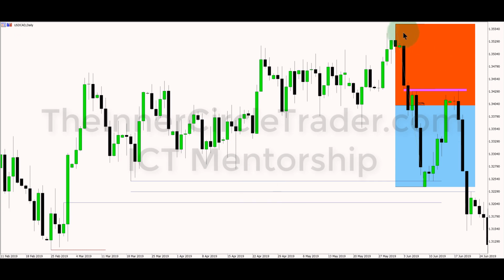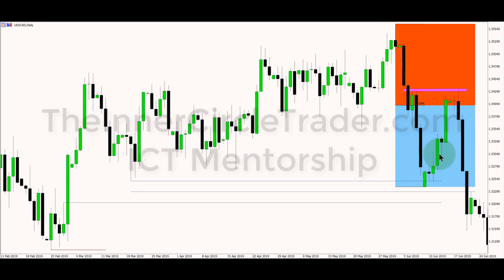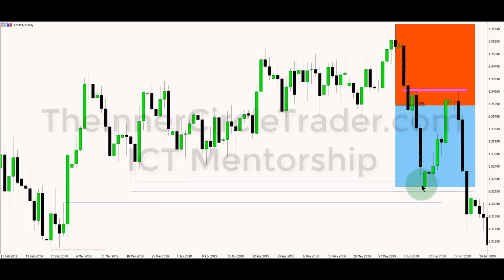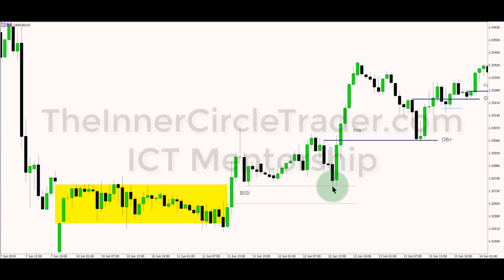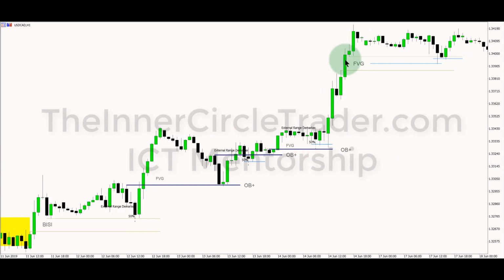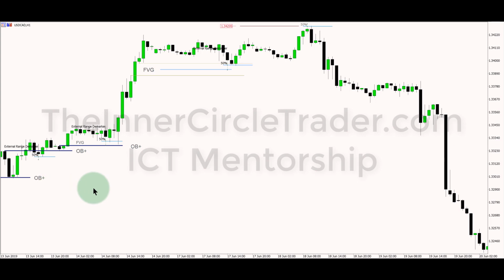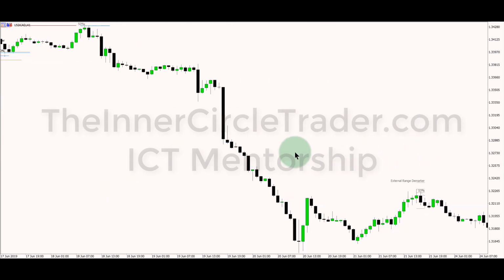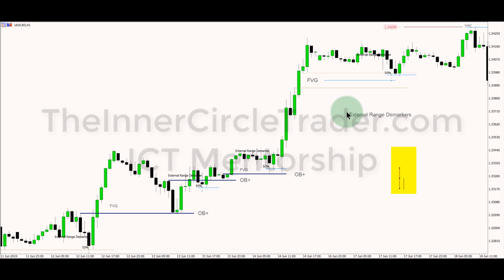🔥ICT Weekly Reviews 2019✳️« Private Mentorship »📆July 03, 2019🅿️ 01